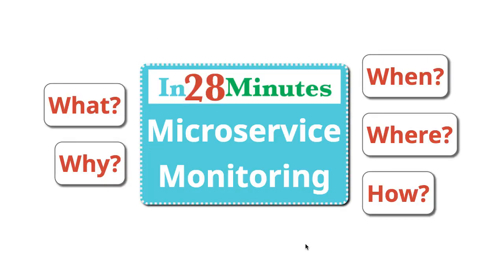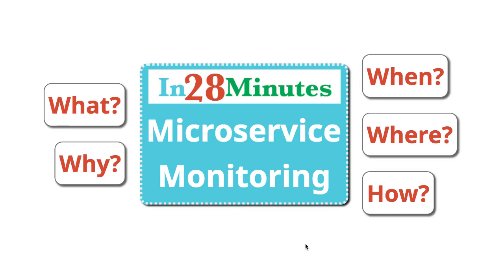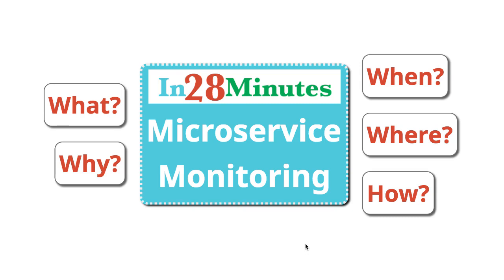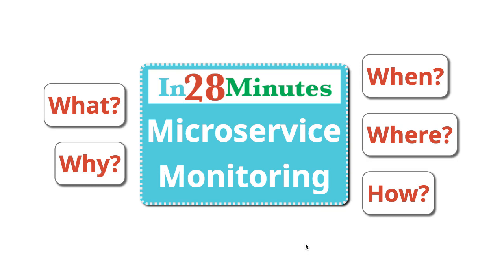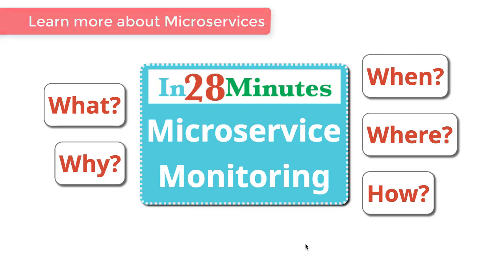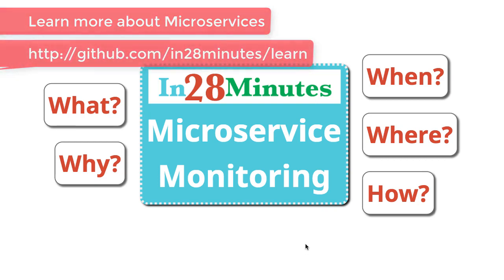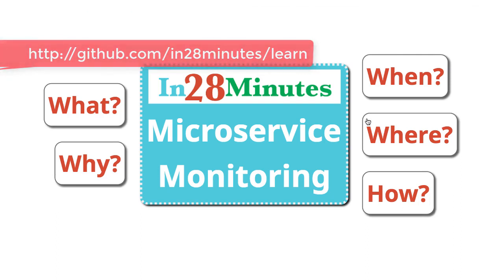Microservices Architecture - What is Monitoring?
Our Top 10 Courses
30+ Courses. 500,000+ Learners. Amazing Reviews.